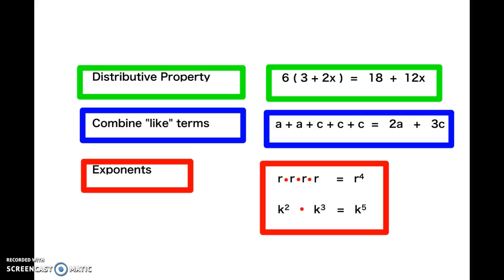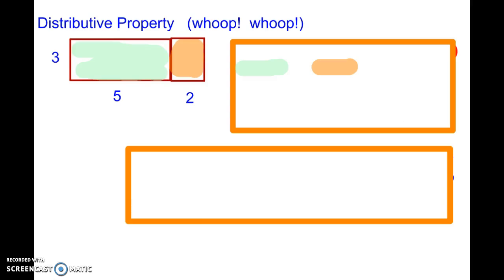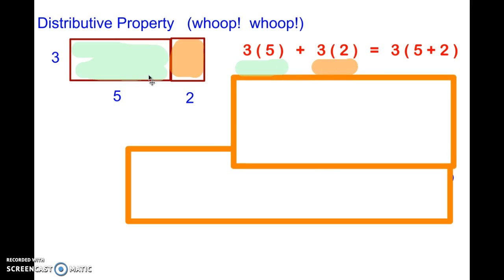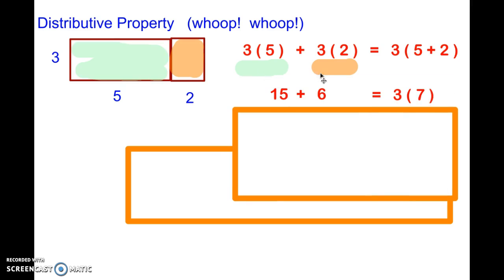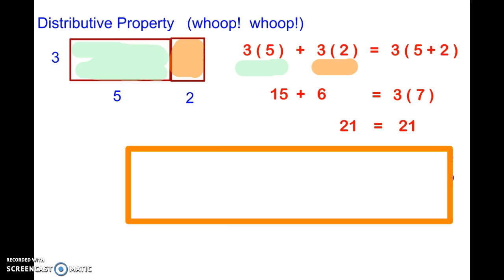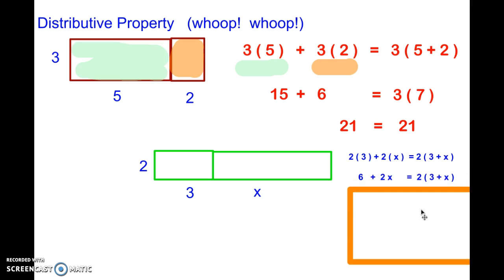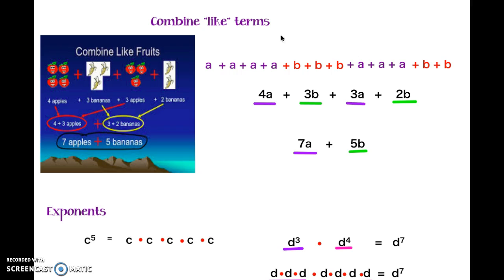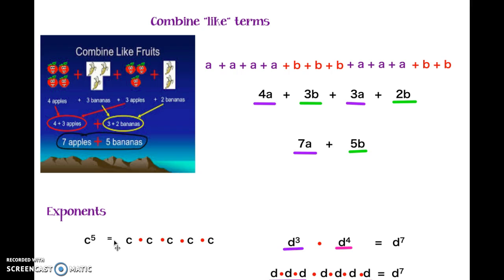PT 4..Distrib Prop, Combine "like" terms, exponents